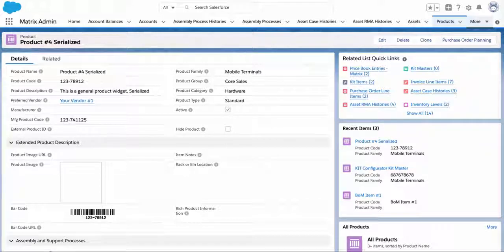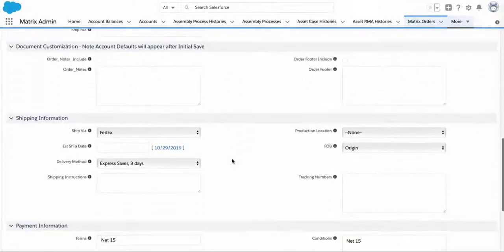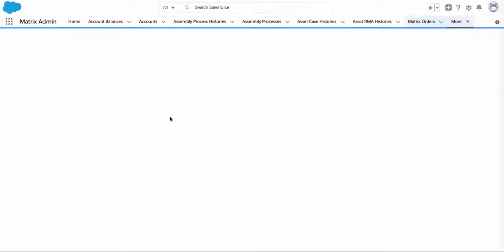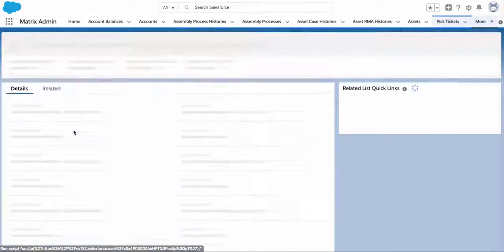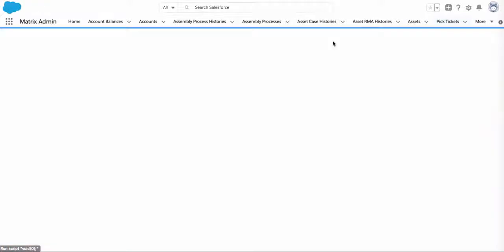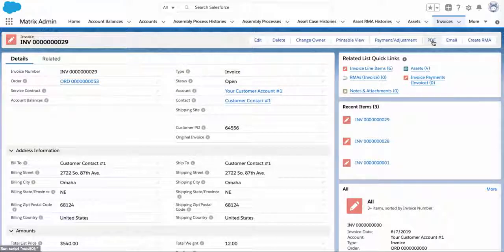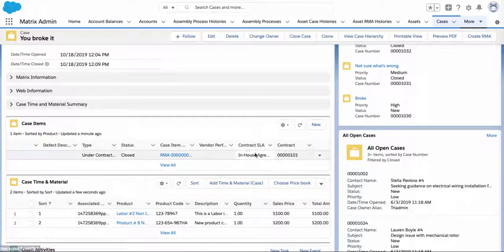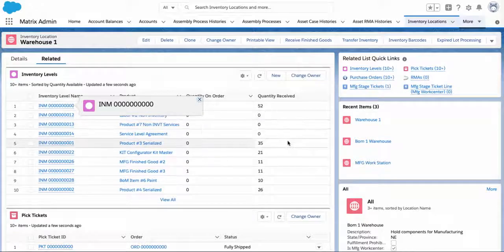Matrix velocity - Lighting version